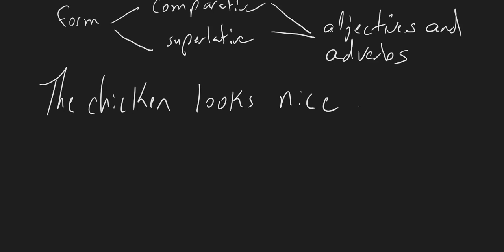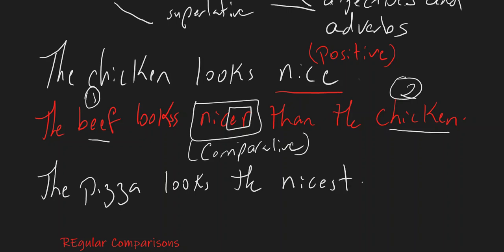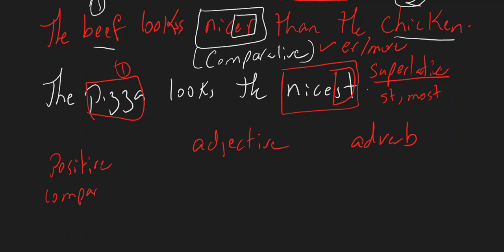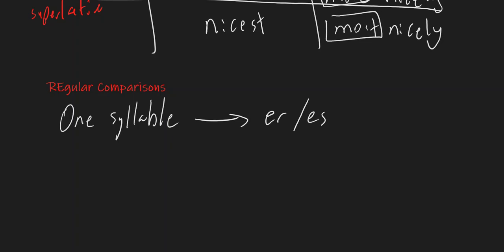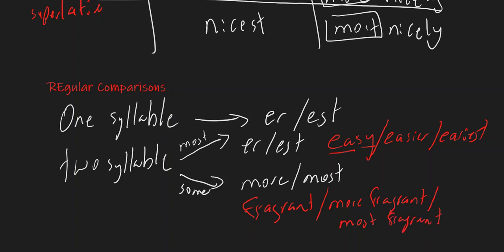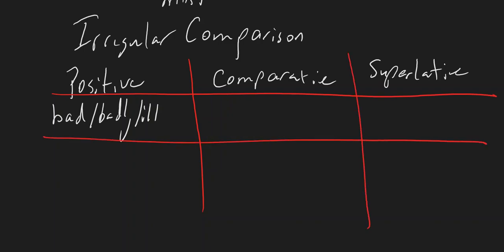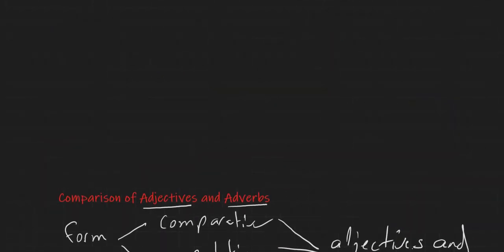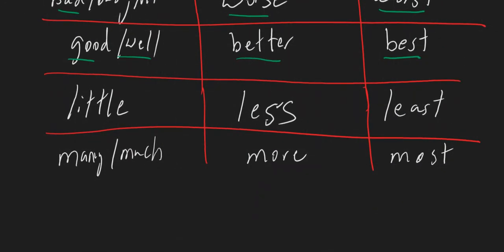Comparison of Adjectives and Adverbs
Positive, comparative, and superlative adjectives and adeverbs